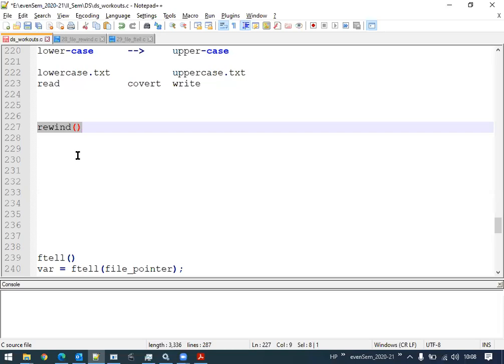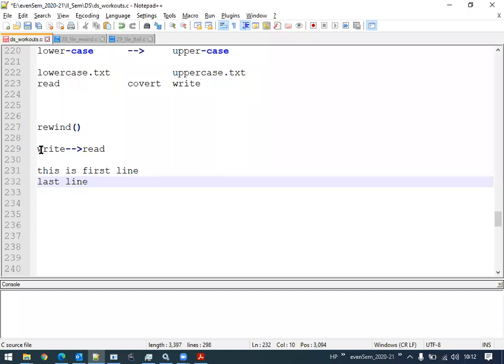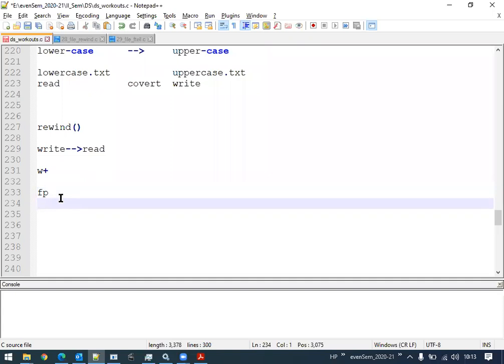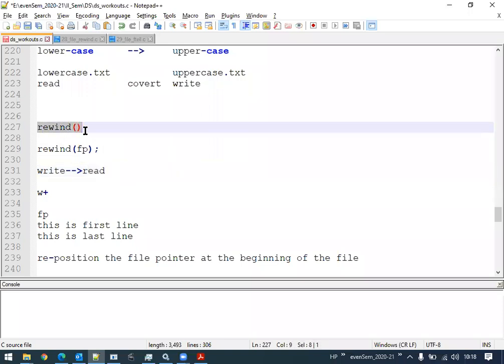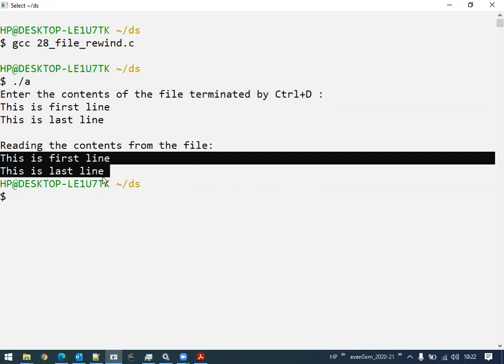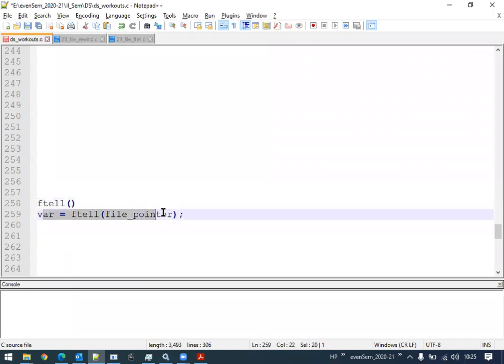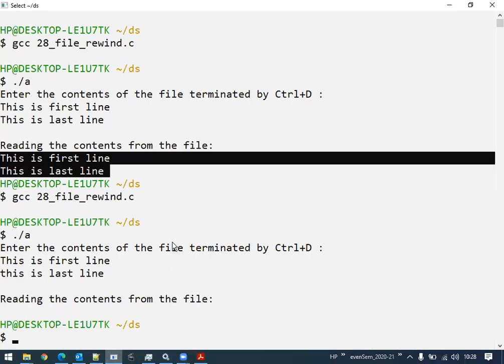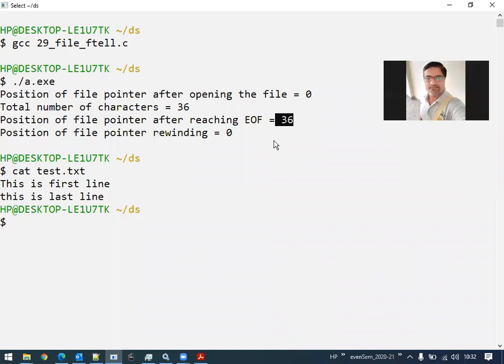DS (A Div) Class 27 - Files - Random Access to File - rewind(), ftell()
Semester - II
Division - A
Subject - DS
Concepts - Unit 1 - Files - Random Access to File - rewind(), ftell()